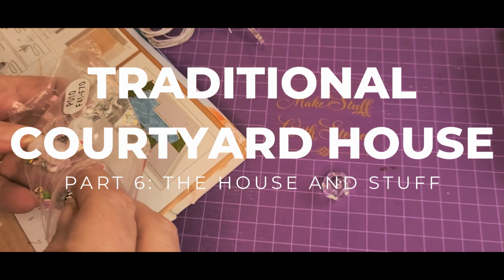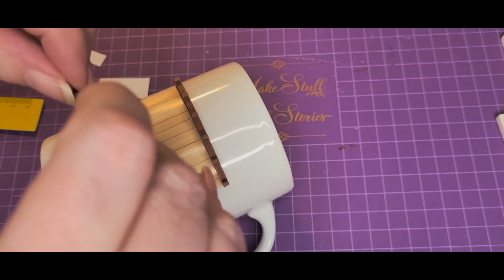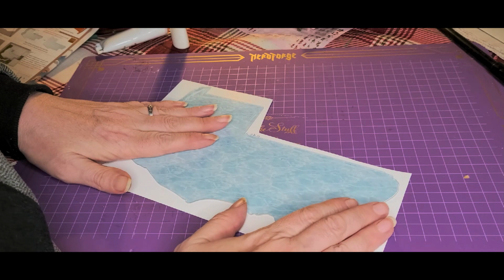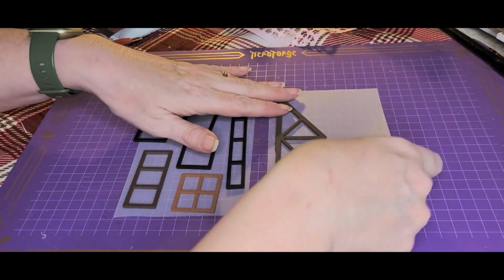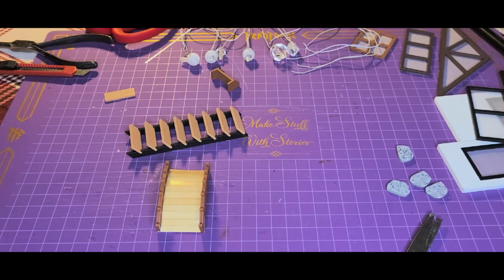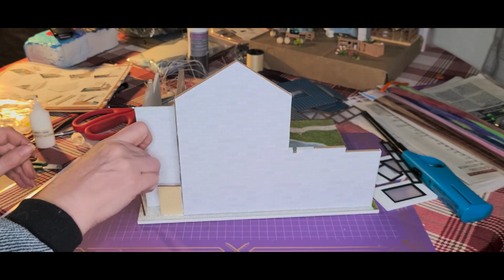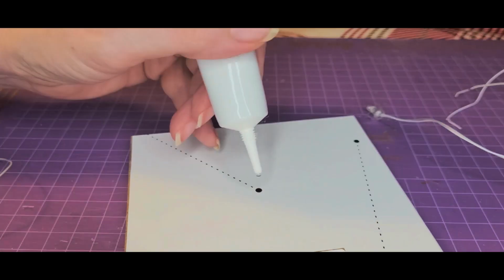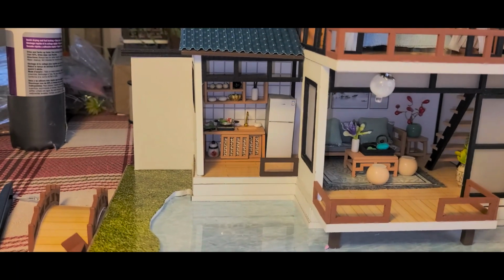Traditional Courtyard House: Part 6 the house!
Making a Traditional Courtyard House kit by GuDoQi

I have lots of fun making these videos and I hope you do too! Let me know by leaving a comment and a like.